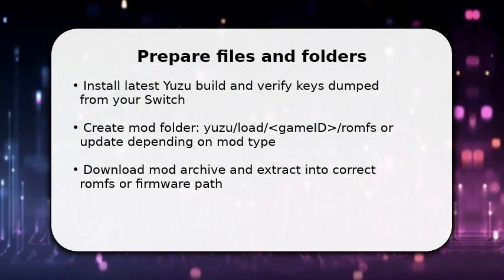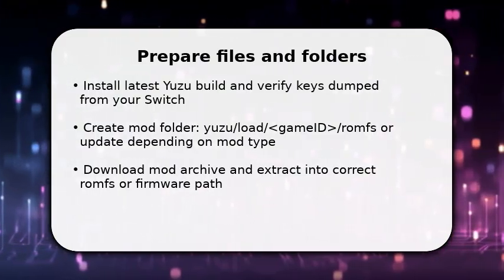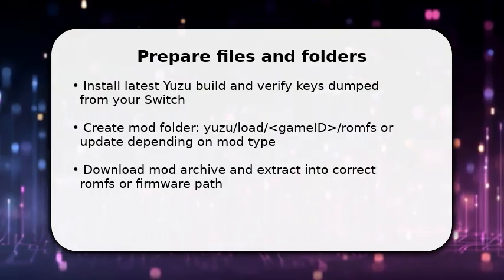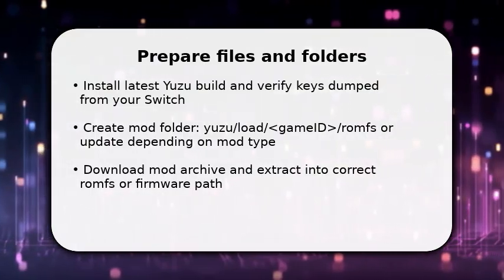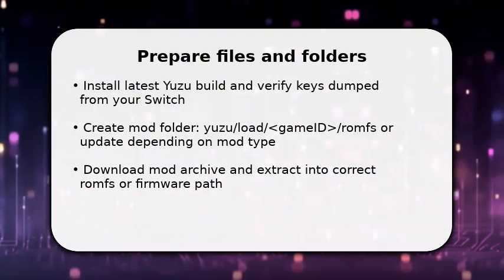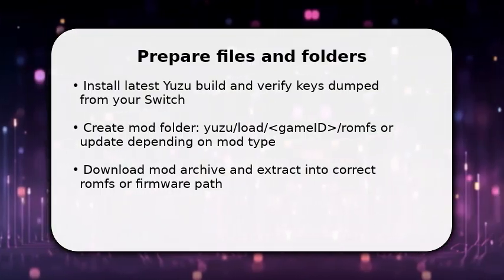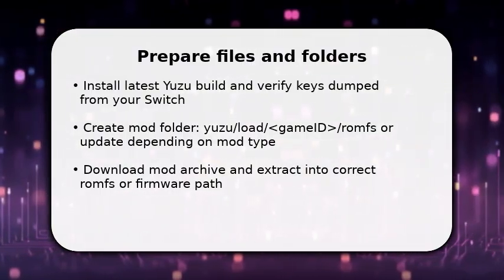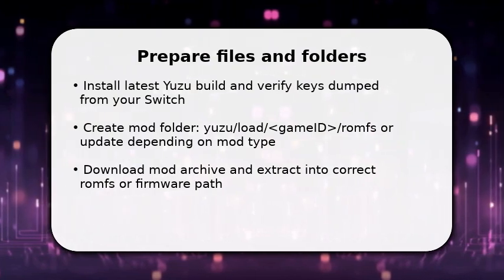How to Add Mods Yuzu (full Guide)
How to Add Mods Yuzu (full Guide) | 🔒 Surfshark VPN Deal — Stay private and secure. $1.99/mo + 3 Months Free ▸

Dive into the world of modding your favorite games on Yuzu, a comprehensive guide for beginners and experienced players alike. Discover step-by extraneous details.

Yuzu Mod Guide, Game Modification Tutorial, Adding Custom Content to Games, Modded Gaming Experience with Yuzu, Step-by-Step Game Tweaking on Yuzu, Enhance Your Favorite Titles Using Yuzu, Creating and Installing Mods in Yuzu, Yuzu's Custom Content Community, Gameplay Improvements via Yuzu Modding, Master the Art of Adding Extras to Games on Yuzu